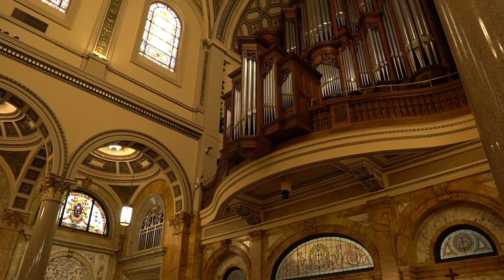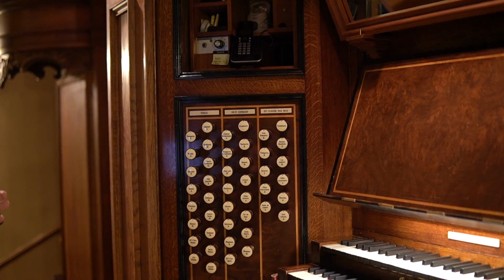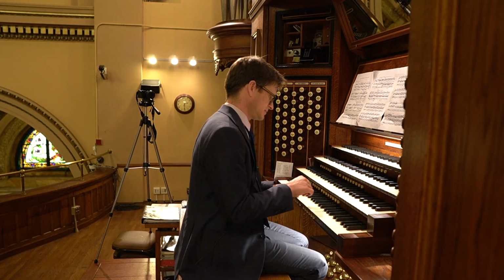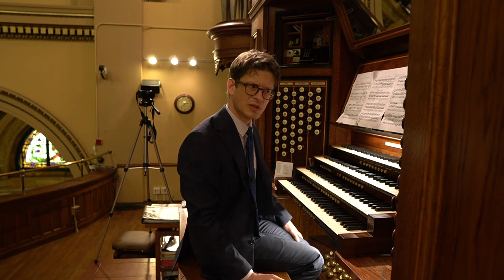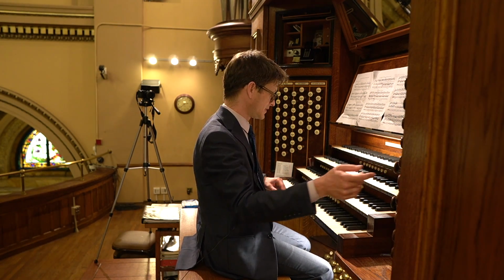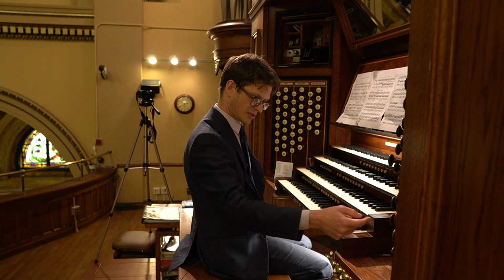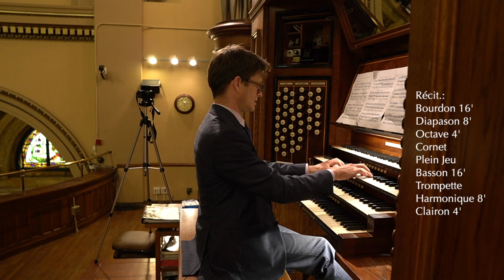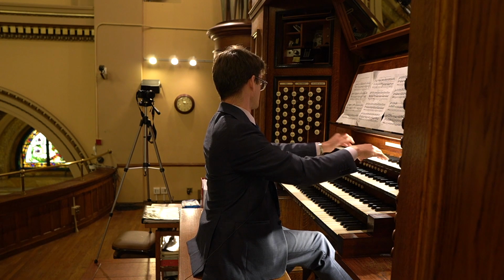Mander Organ at St Ignatius Loyola in NYC | Demonstration of Stops | Bálint Karosi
0:00 Intro
4:13 I. Rückpositive
9:13 II. Grand Orgue
12:25 IV. Bombardes
16:09 Cornets of all manuals
17:19 Trumpets of all manuals
18:32 Bombarde 32'
21:45 Récit
24:55 Petit récit
29:14 Fanfare on the Chamades